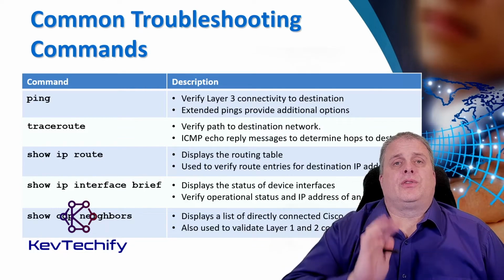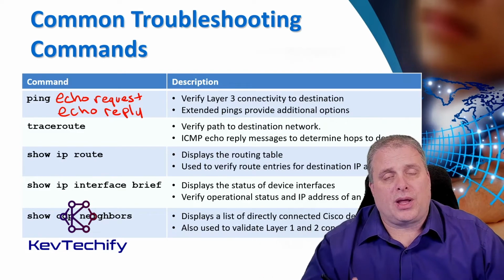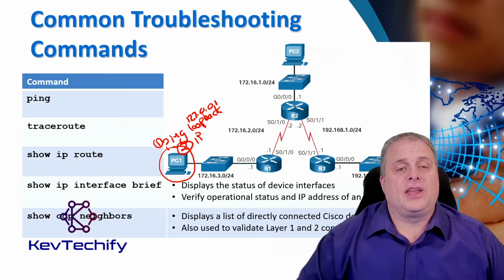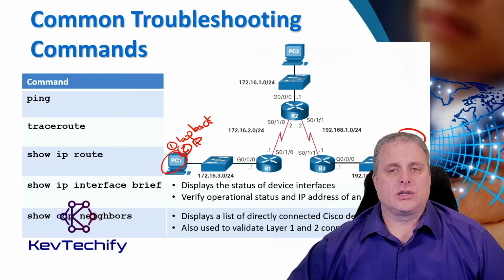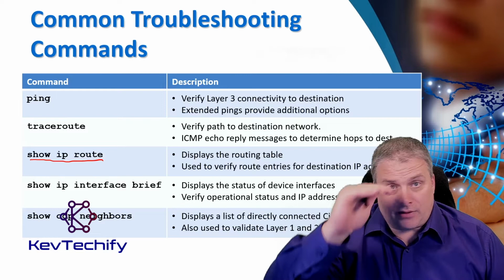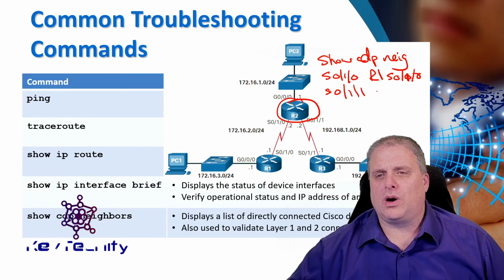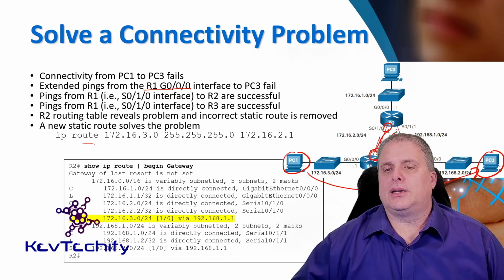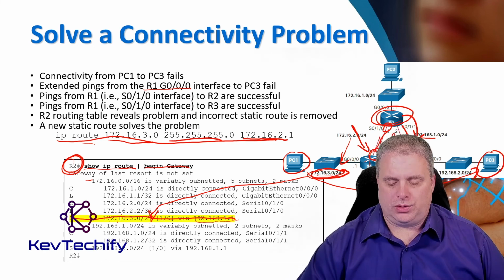Troubleshoot IPv4 Static and Default Route Configuration - SRWE - CCNA - KevTechify | vid 64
In this episode we are going to look at Troubleshoot IPv4 Static and Default Route Configuration.

We will be discussing Network Changes, Common Troubleshooting Commands, and Solve a Connectivity Problem.

Episode 16 - Troubleshoot Static and Default Routes
Part B - Troubleshoot IPv4 Static and Default Route Configuration